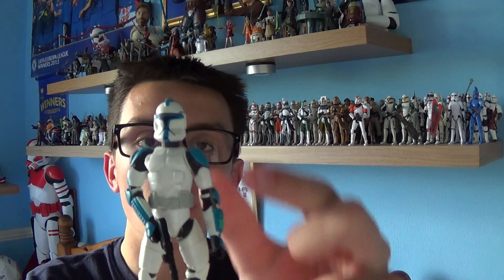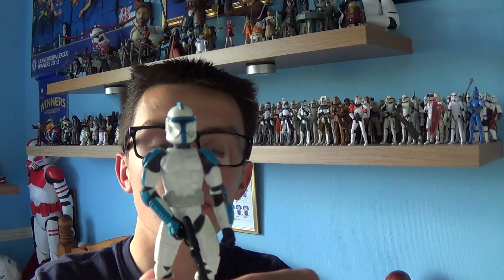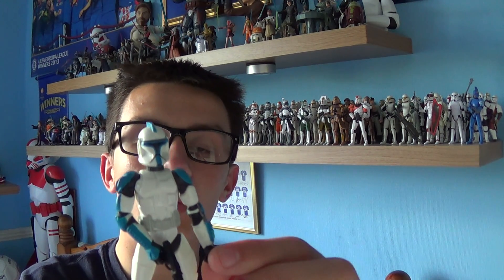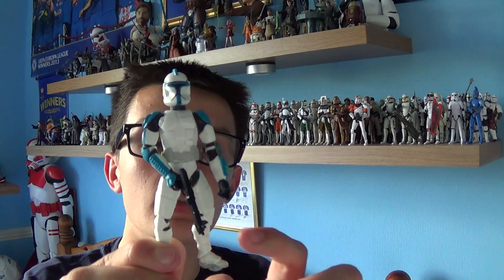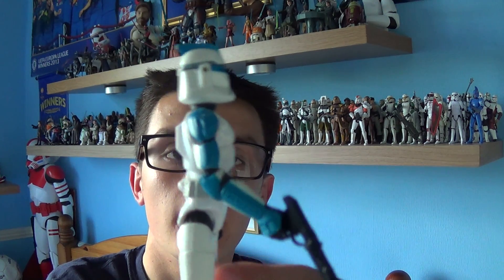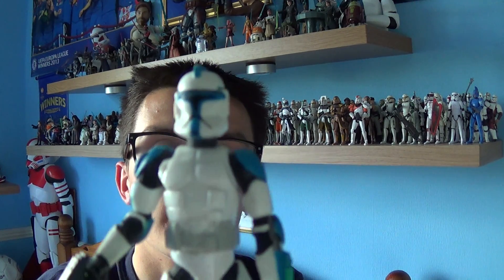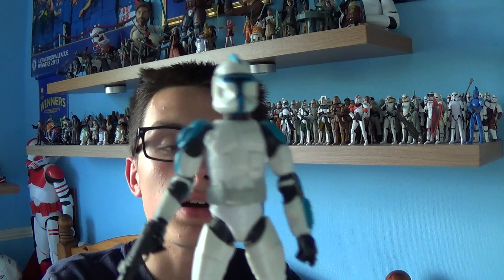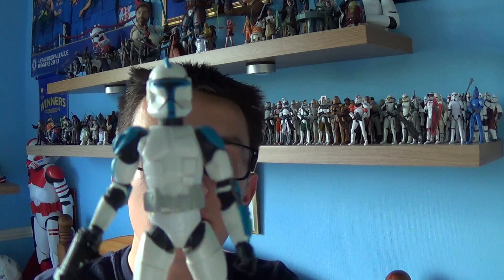Clone Lieutenant Attack Of The Clones HD Review.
During the Clone Wars clone trooper lieutenants were clone troopers specially trained as officers on Kamino and recognized by the blue markings on their helmets and torso.